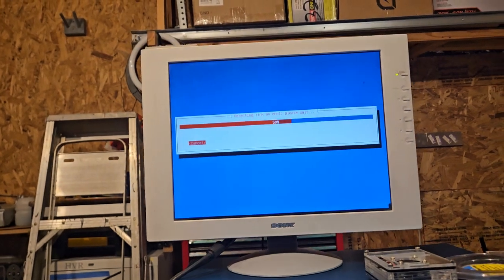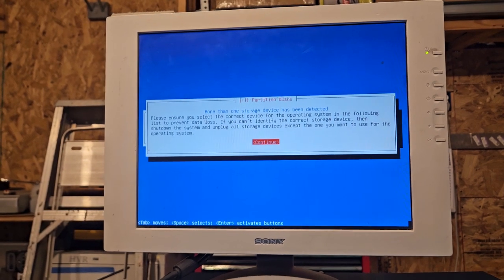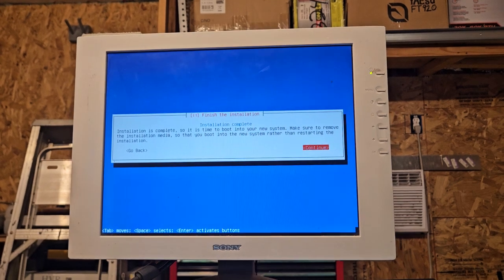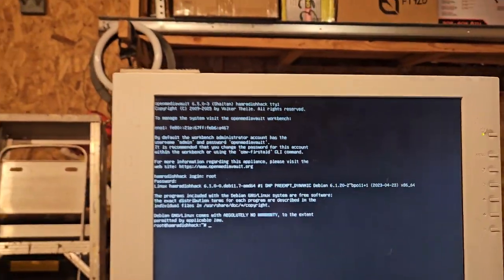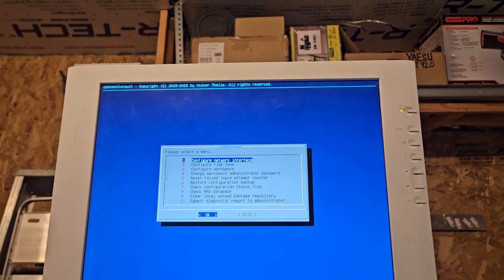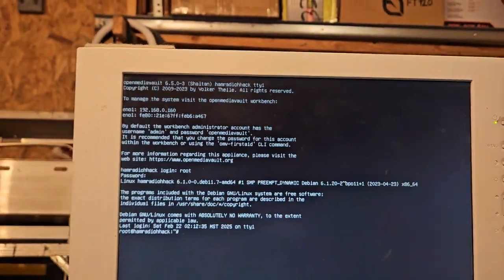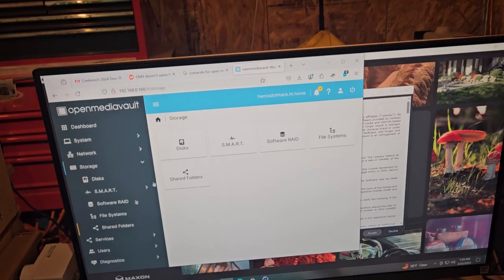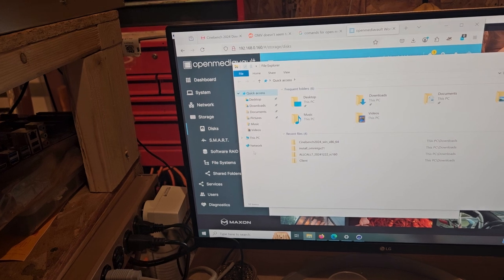installing open media Vault for the fifth time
So this thing acts differently every time I install it I think I got it working this time the first time I installed that my password wouldn't work on the terminal but I could access the IP address and pull up the dashboard the last two times I got gibberish for an IP address and the fifth time I finally went in and used what they call omv first aid